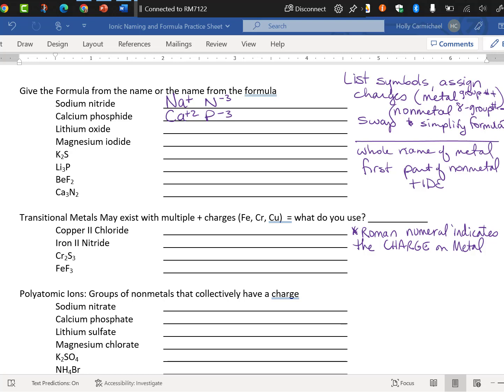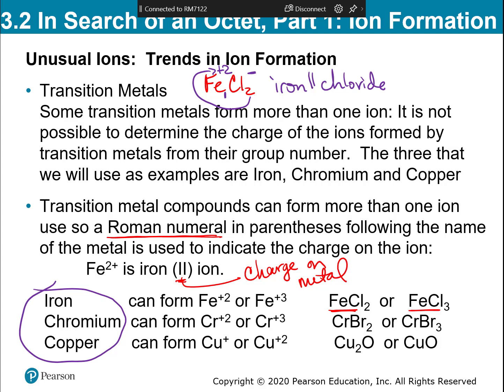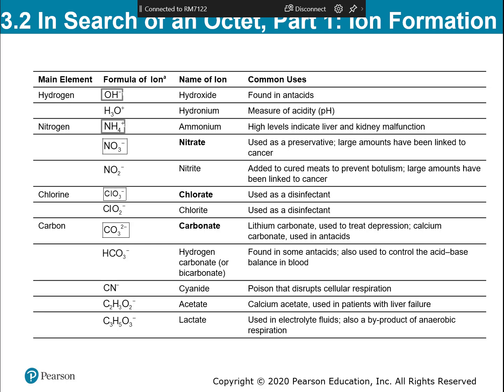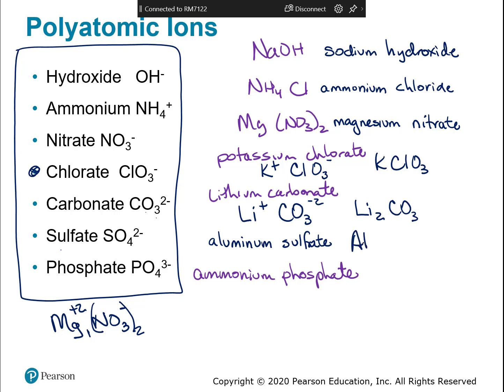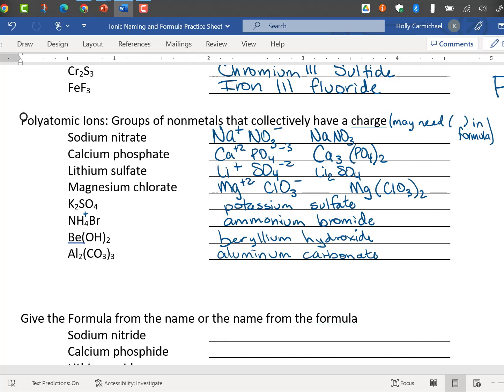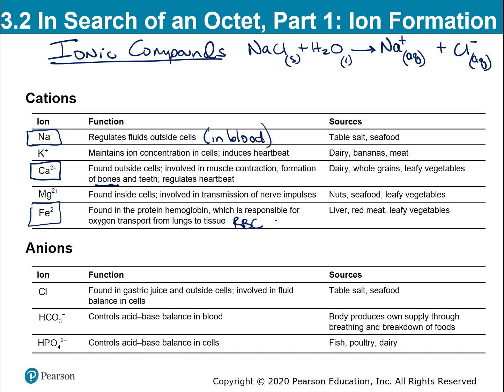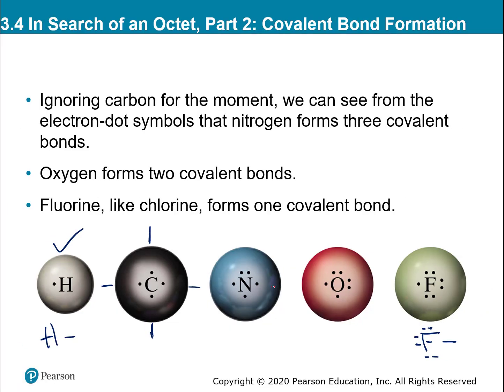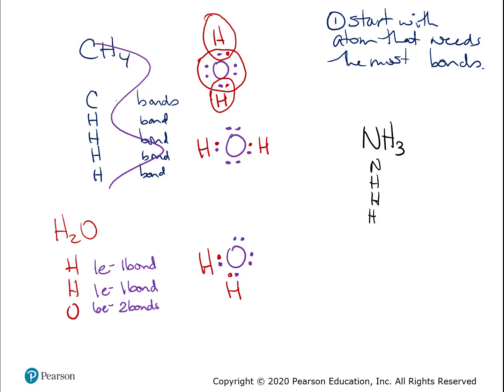CHM 130 01 Chapter 3 Transition Ionic to Covalent Molecules Sp 23